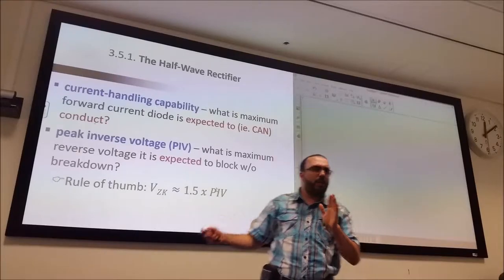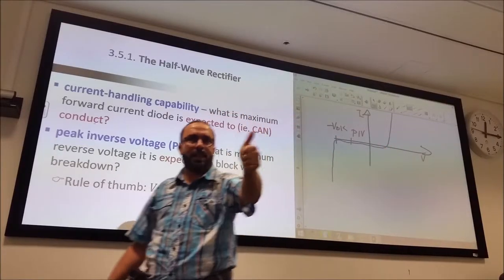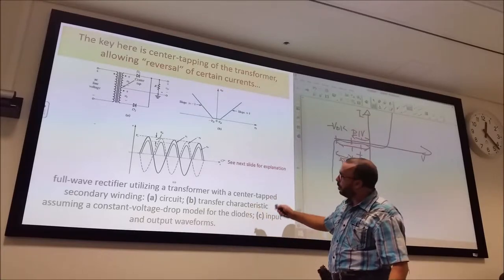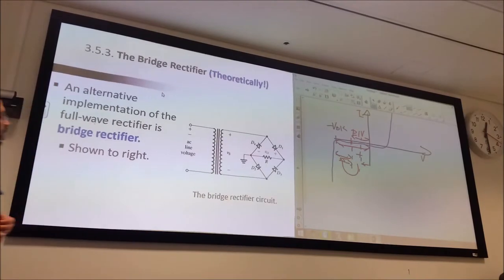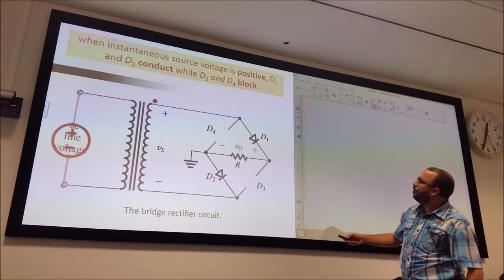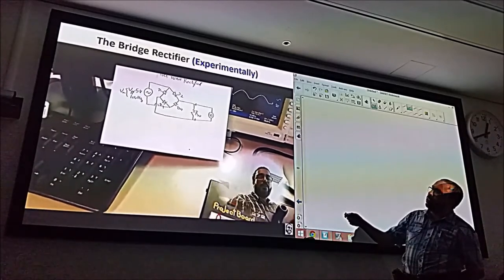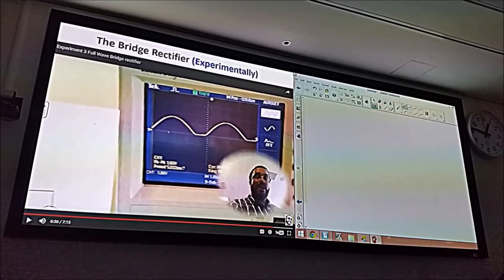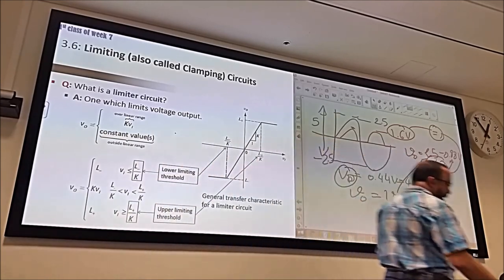Week6-Class2 - Spring 2017: Rectifiers between Theory & Lab (old)